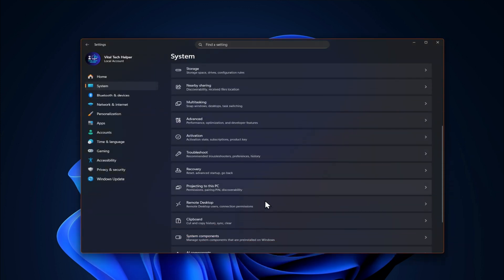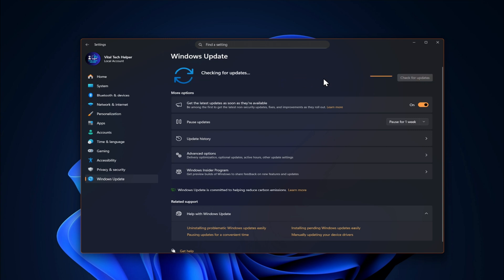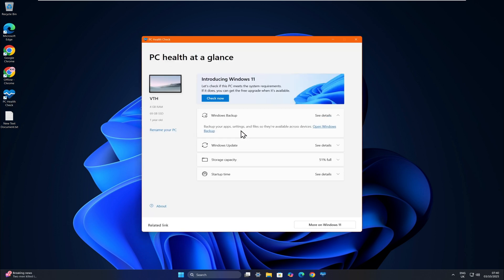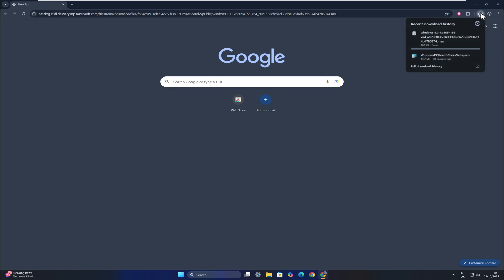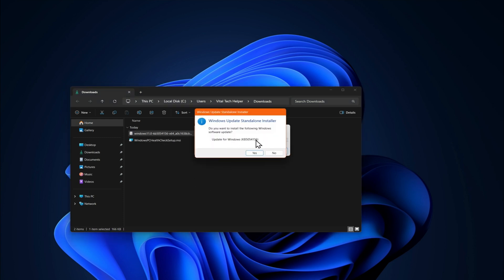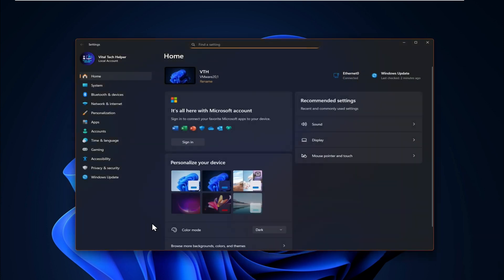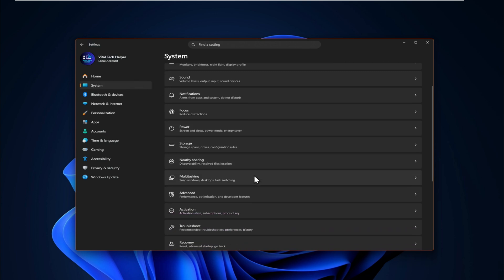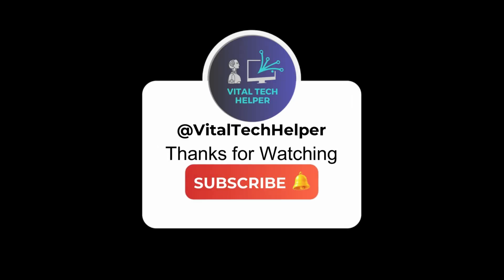Upgrade to Windows 11 25H2 | Quick & Easy!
In today’s video, I’ll show you the quickest and easiest way to upgrade to Windows 11 25H2 – even on unsupported hardware – using the official Microsoft enablement package. 🚀

👉 This method only works if you’re already on Windows 11 24H2.
⚠️ If you’re still on 23H2, you’ll need to update to 24H2 first before applying this upgrade.

📌 Steps covered in the video:
1️⃣ Make sure you’ve installed all pending Windows Updates on 24H2.
2️⃣ Download the enablement package using the link above.
3️⃣ Run the installer and restart your PC.
4️⃣ Confirm your upgrade to Windows 11 Version 25H2 in Settings -System -About.

🎯 This is by far the fastest way to bypass waiting for Windows Update and jump straight into the latest Windows 11 build.